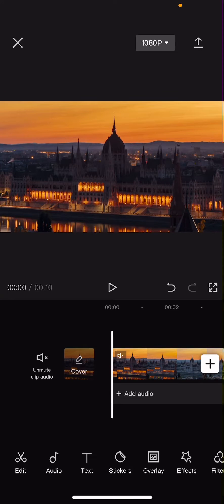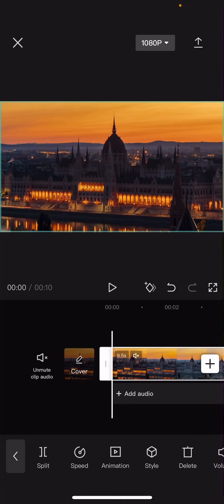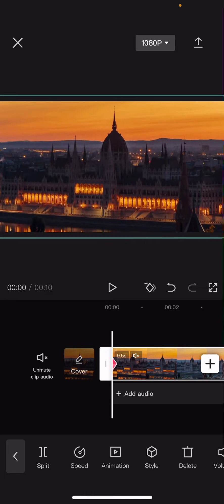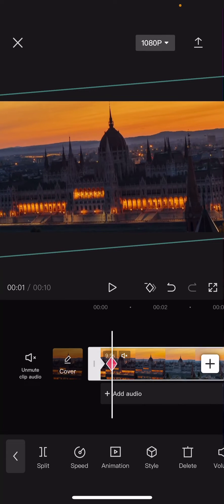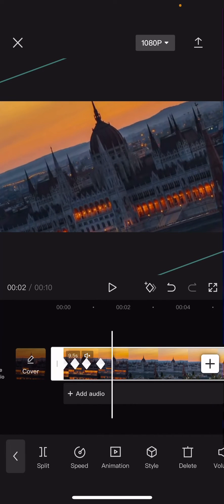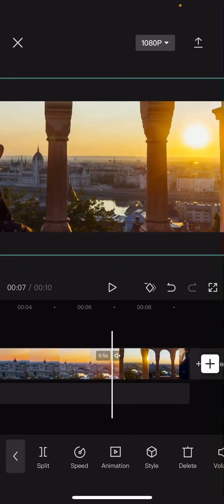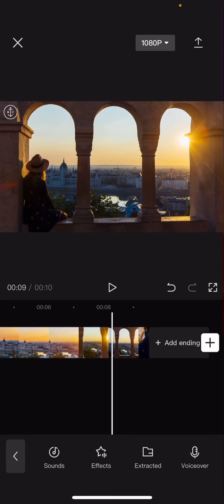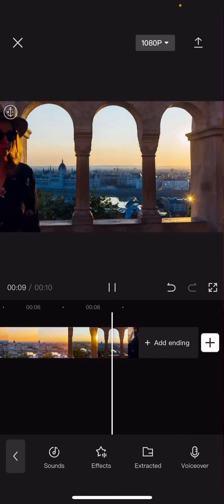How To Make Zoom In Rotation Effect In CapCut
This tutorial will show you how you can create this zoom in rotation effect in CapCut.